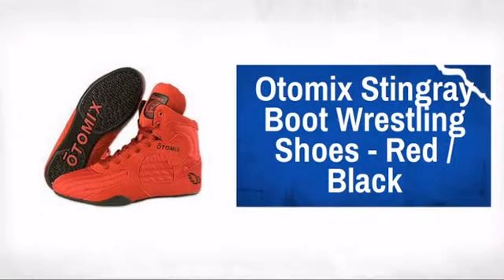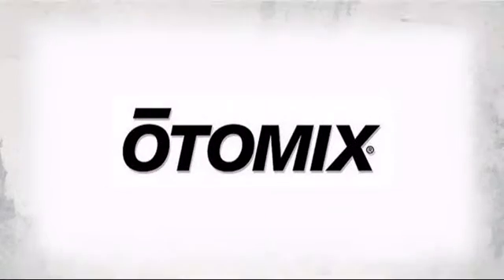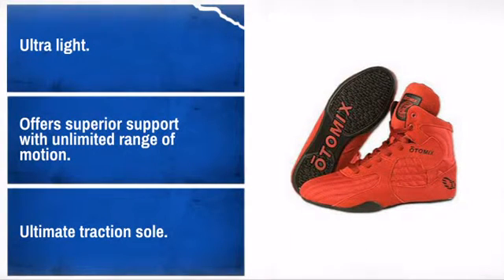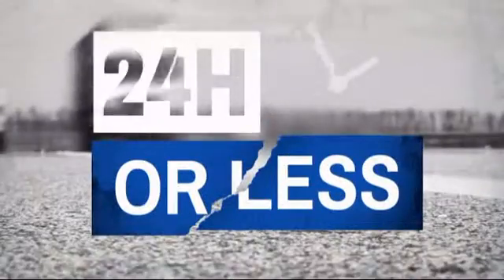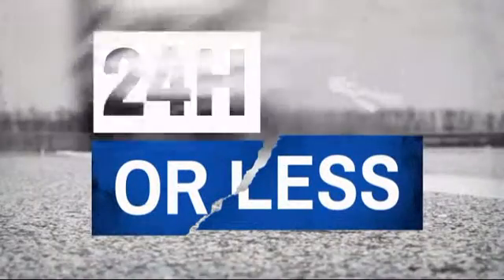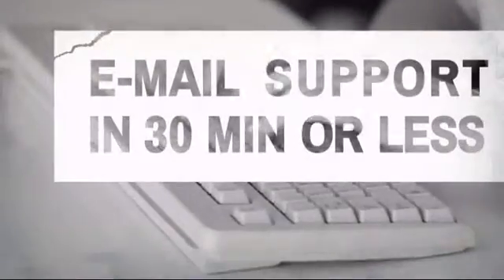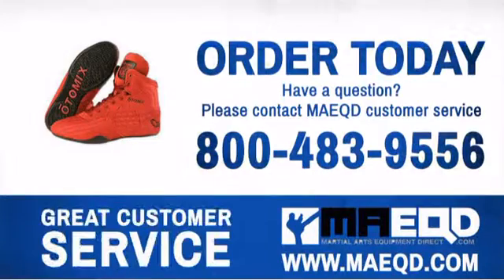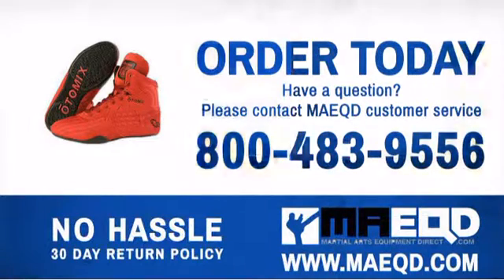Otomix Stingray Boot Wrestling Shoes - Red / Black - MAEQD.com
If you check out the Otomix Stingray Boot Wrestling Shoes - Red / Black at MAEQD.com today, you can use the following coupon code to get a special discount off your entire order.

Product Description:
The Otomix Stingray Boot - Red / Black features:
* Ultra light.
* Offers superior support with unlimited range of motion.
* Ultimate traction sole.
Available in 12 sizes:
* Size - 7
* Size - 7-1/2
* Size - 8
* Size - 8-1/2
* Size - 9
* Size - 9-1/2
* Size - 10
* Size - 10-1/2
* Size - 11
* Size - 11-1/2
* Size - 12
* Size - 13

Customer Reviews:
5 of 5 Stars: I bought the shoes for my son Moose, and he said they are the best he has
ever had and loves how they fit and not to mention the killer red that it
comes in. great job - shelly hoover from ohio.